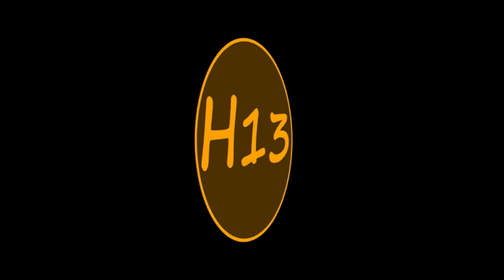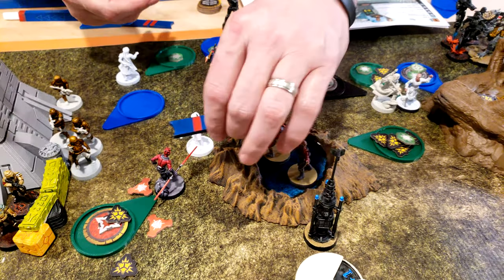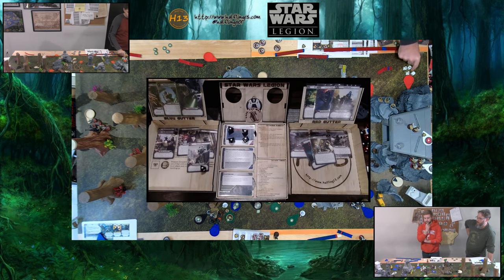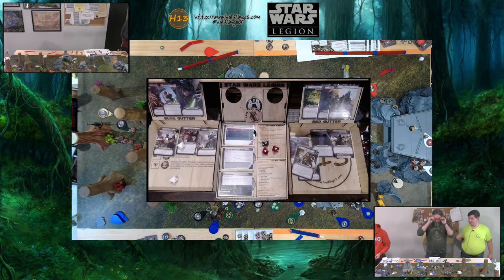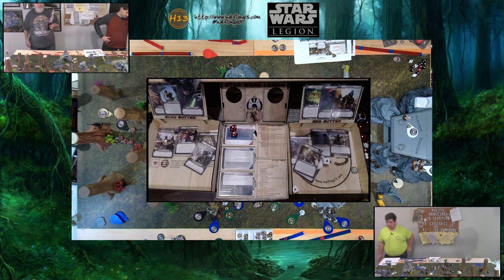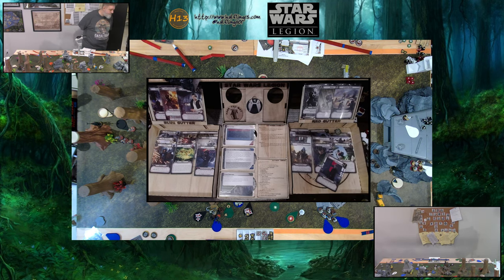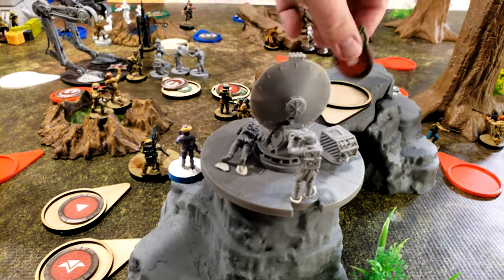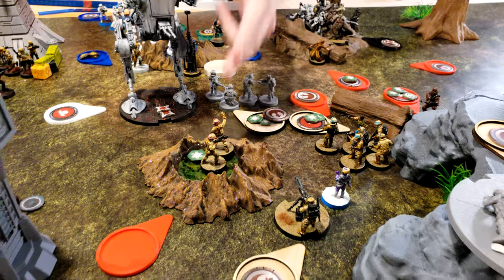Star Wars Legion Battle Report 066 (Part 2) - Battle for the Golden Vader Conclusion (Empire/Rebe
Star Wars Legion battle report, 1800 pt battle Mega-battle between the Empire (with an Empire and Shadow Collective Skirmish ally) and the Rebellion (with two Rebel Skirmish allies).

3d Models used in our battle reports are available from the following sources: